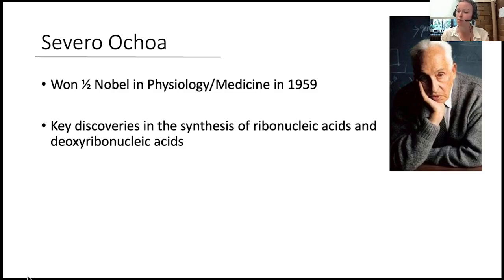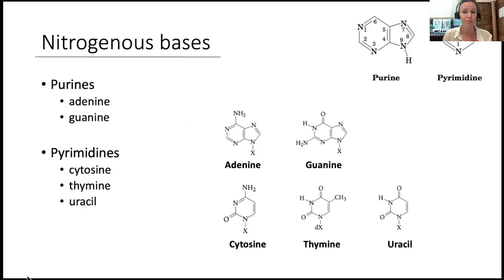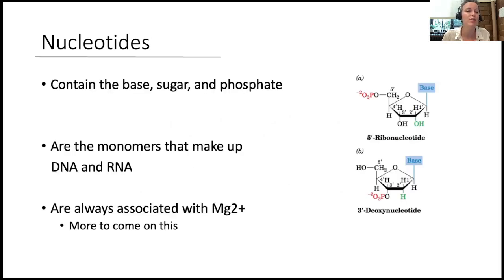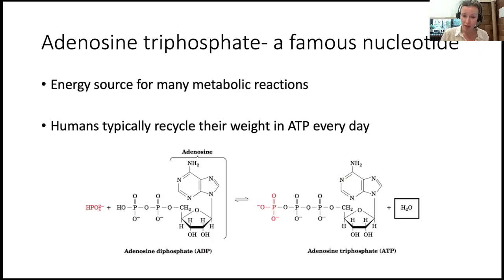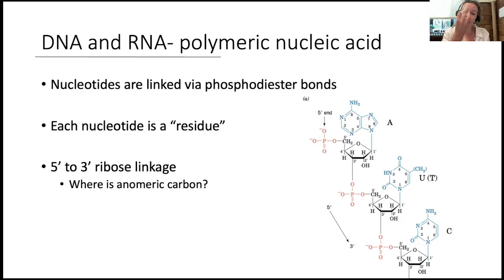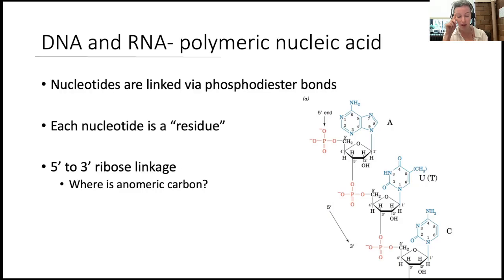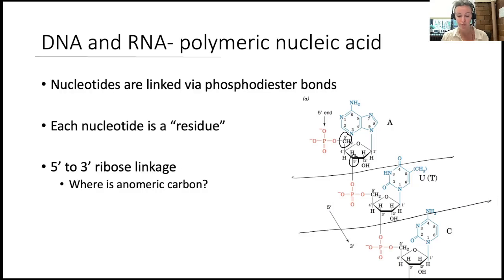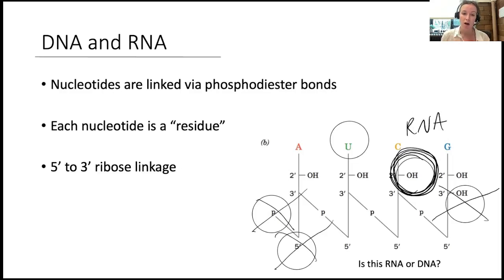Nucleic Acid 1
Video 1 of Nucleotides and Nucleic Acids Lecture